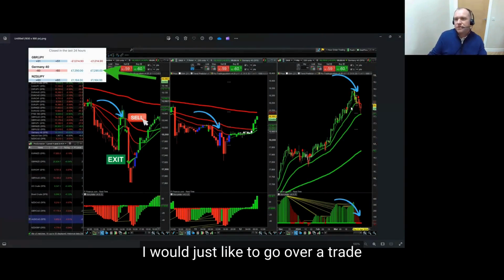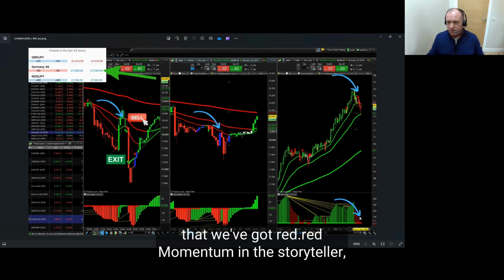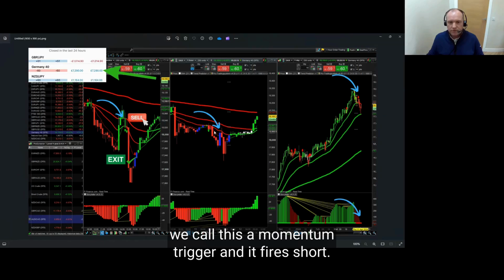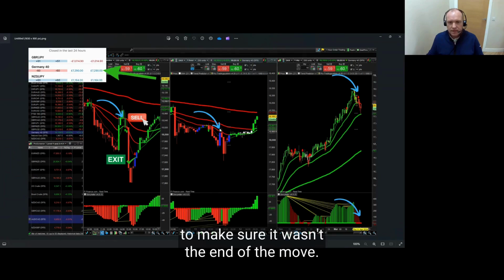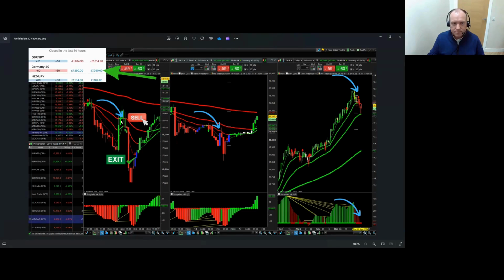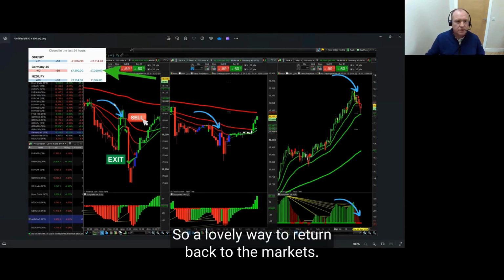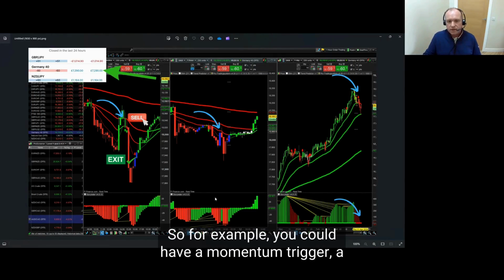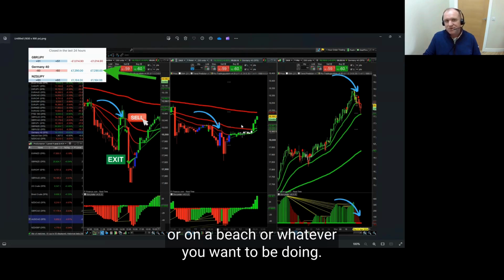Attention Traders! In this video Graeme discusses the German DAX experiencing a continued sell-off